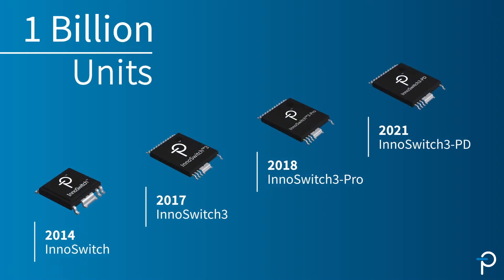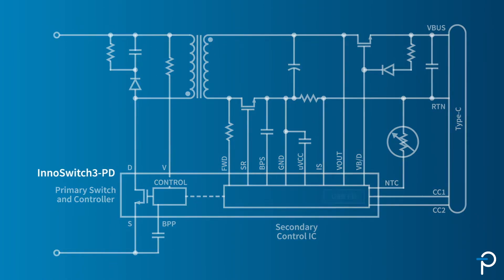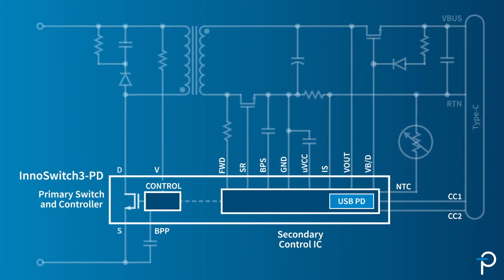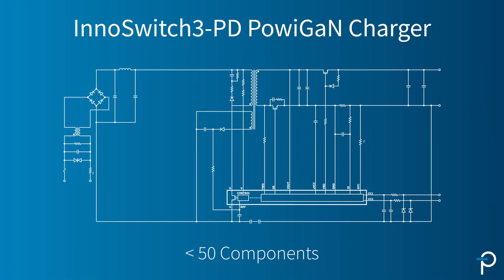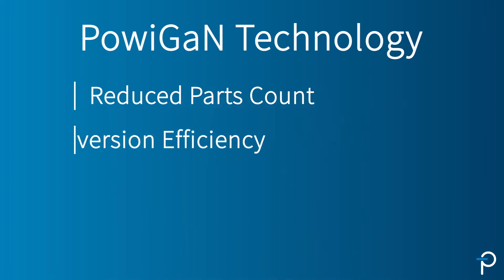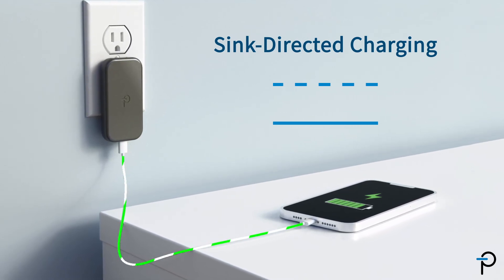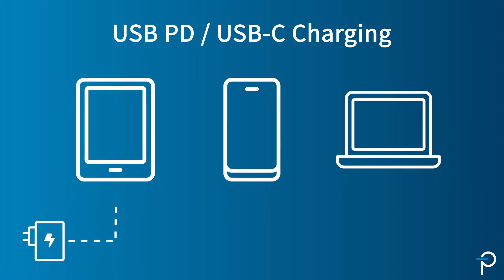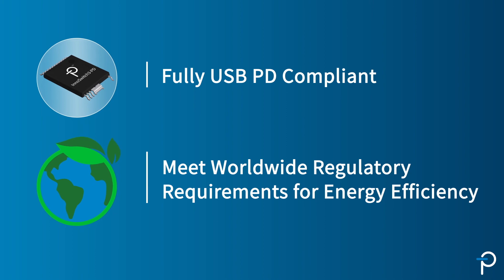Introduction to InnoSwitch3-PD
InnoSwitch3-PD is our first flyback switcher IC with USB PD controller built in. This fully integrated solution combines USB PD, PPS, PowiGaN and FluxLink technologies to maximize efficiency and slash component count in adapters and chargers. Director of New Product Definition Roland Saint Pierre explains.